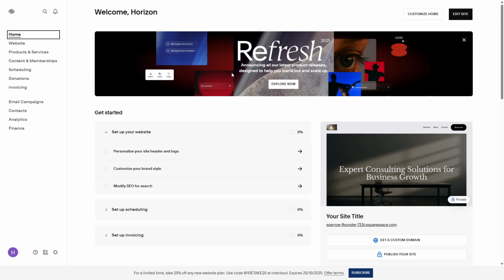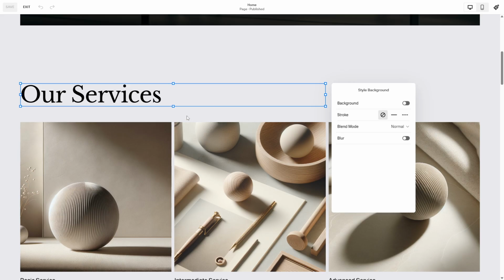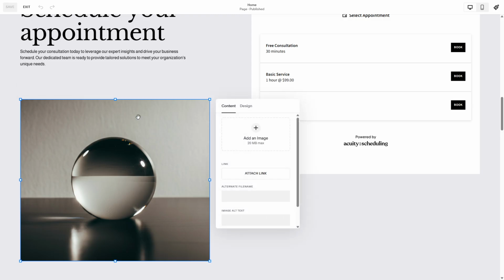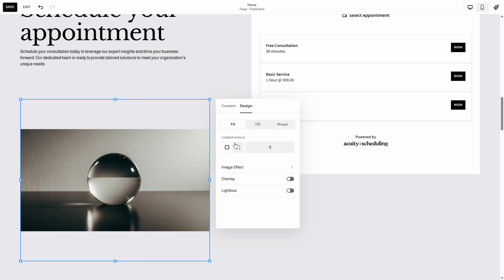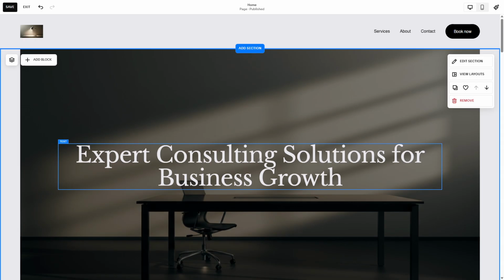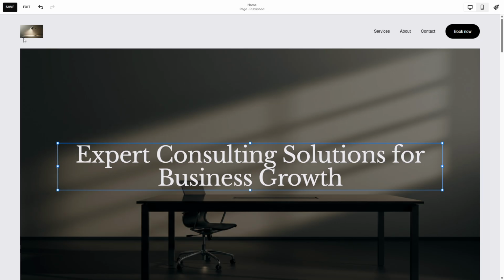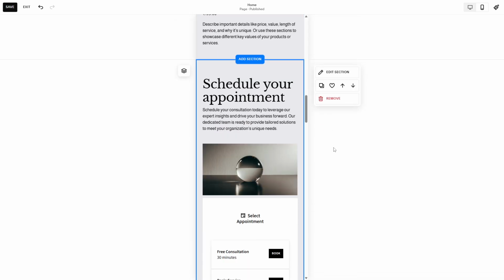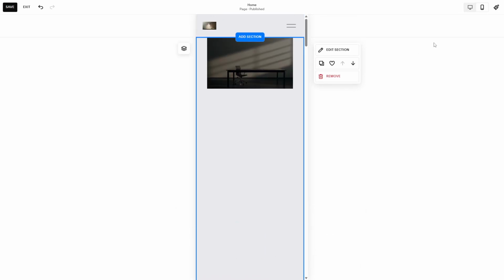How to Build a Stylish Website in Squarespace (Step By Step)